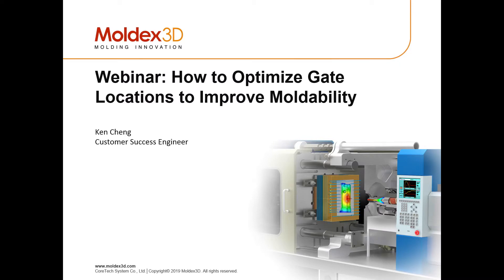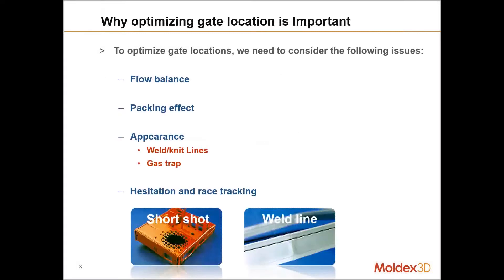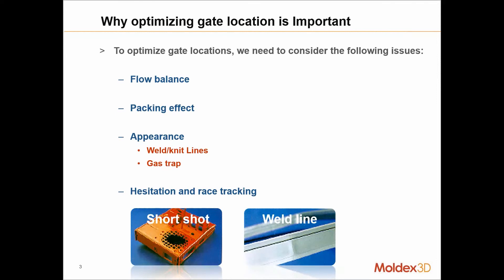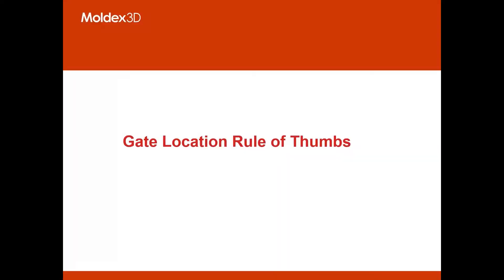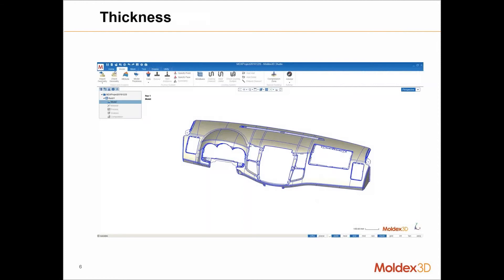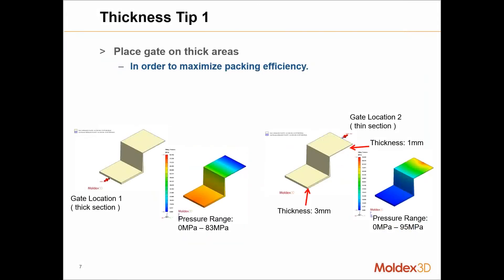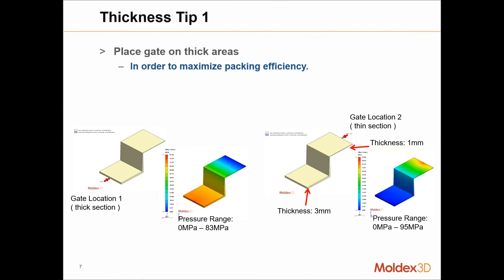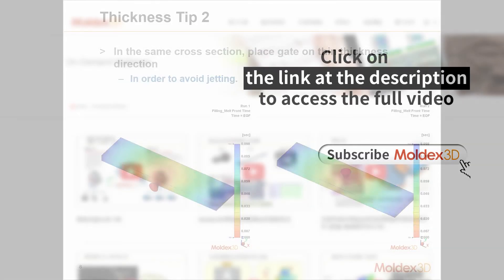How to Optimize Gate Locations to Improve Moldability (NA)｜Intro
Moldex3D Webinar2020｜How to Optimize Gate Locations to Improve Moldability｜Intro

Improper gate design, includes the shape of the gates, the number of gates, and the location, could lead to molding cosmetic problems, such as sink mark, flow mark, voids, etc. With Moldex3D you can have the gate location advisory, part thickness verification, weld line prediction to get the most proper gate design. Find out how to utilize Moldex3D for resolving your gating problems.